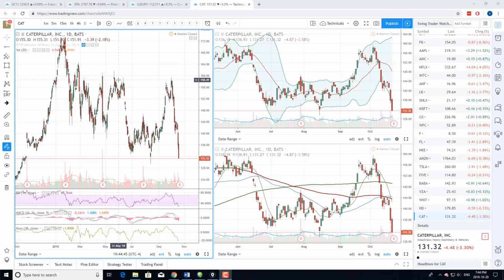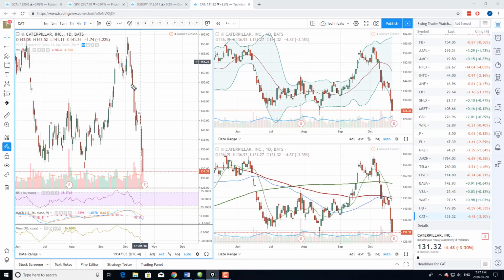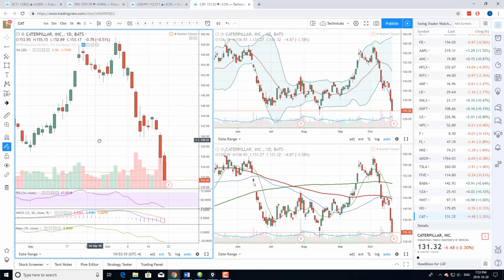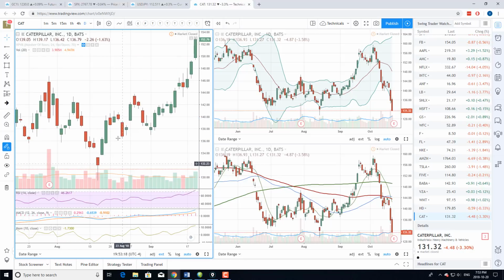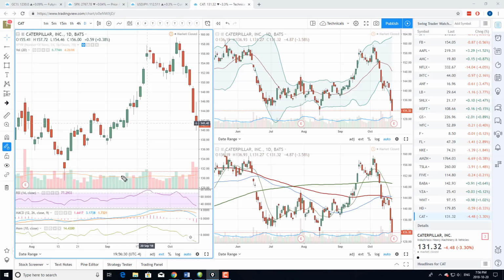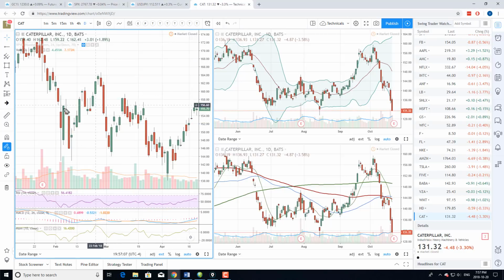How to use candlestick wicks to trade profitably: Intro